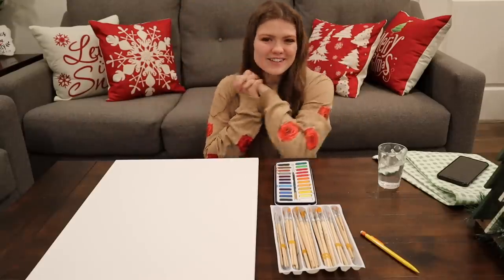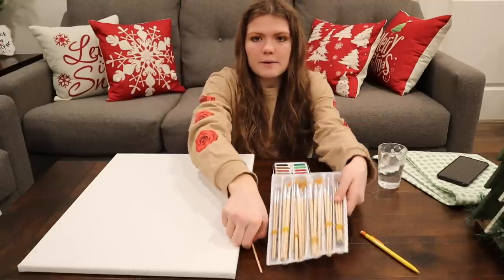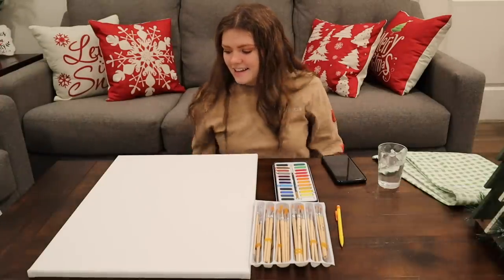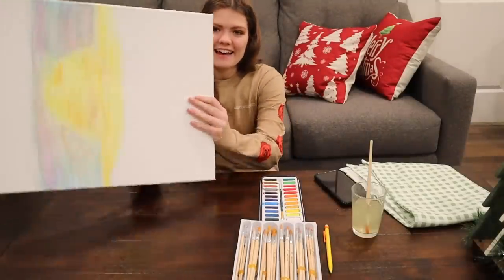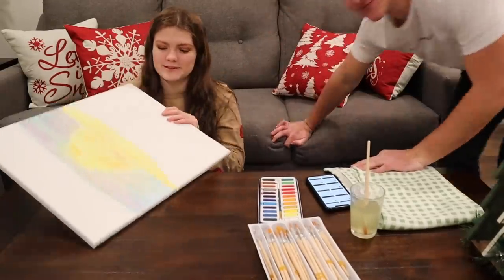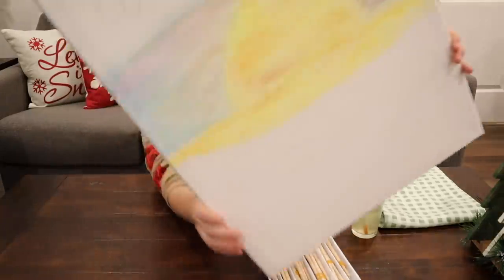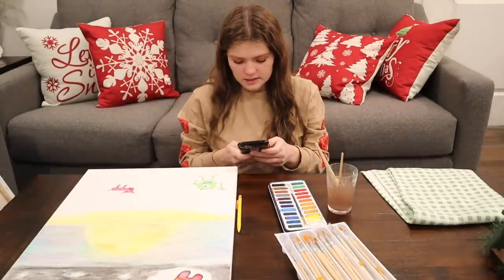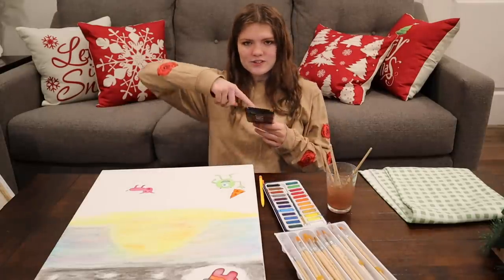I Let My Instagram Followers Choose What I Paint!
Hey guys! In today's video, I let my Instagram followers choose what I paint. I put up a poll on my Instagram story asking my subscribers to give me nouns of things to paint and combined all your suggestions! Some of your suggestions in this art challenge included Among Us, Atlas, a monster, a pig, a sunset, space, pizza, and flowers! To be honest, I am not the best artist but I do love painting, so if you would like to see more painting videos, let me know!

Like this video if you enjoyed watching!

Musical.ly- AllAroundAudrey
YouNow: AllAroundAudrey

XOXO,
Audrey